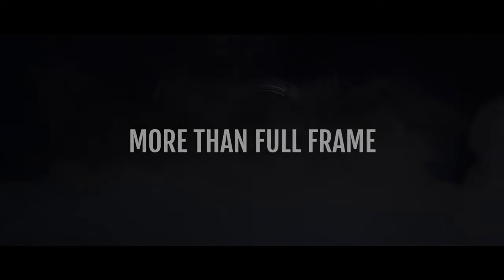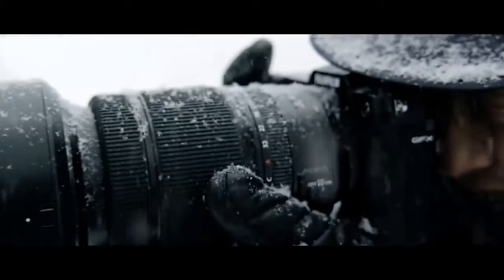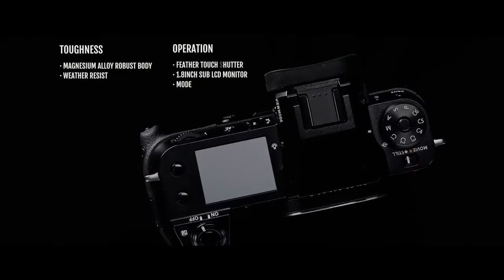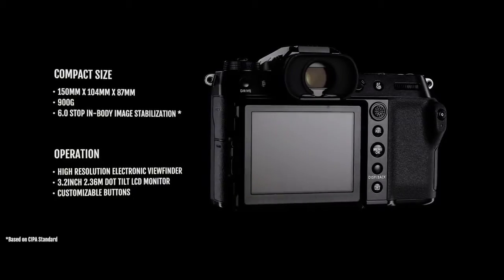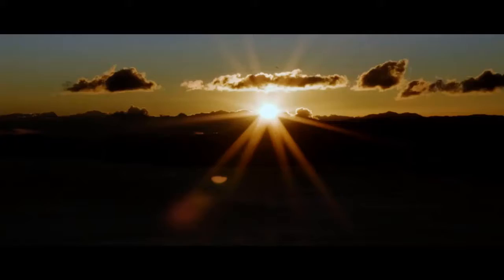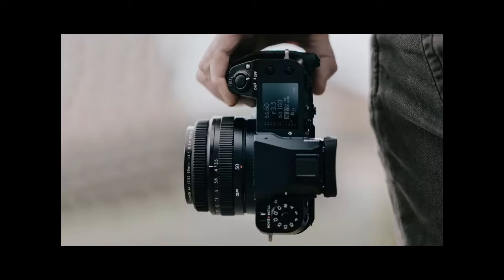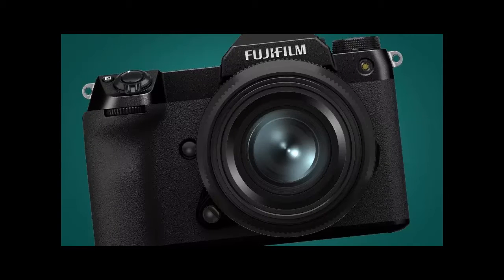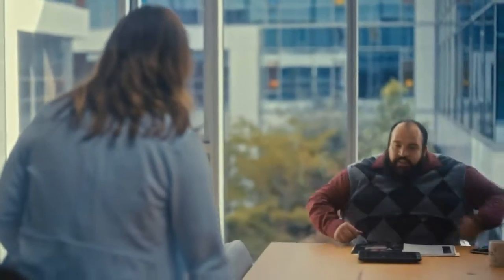Best of all camera : Fujifilm GFX100S release and specs